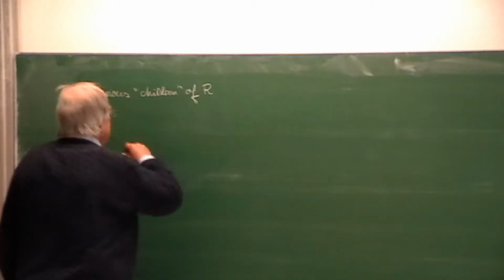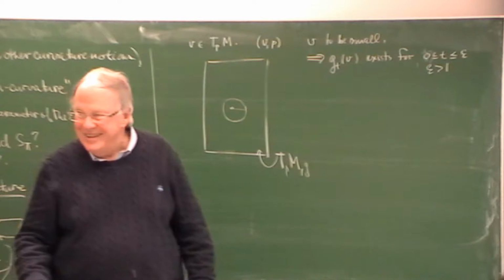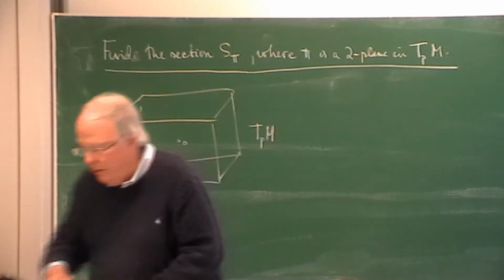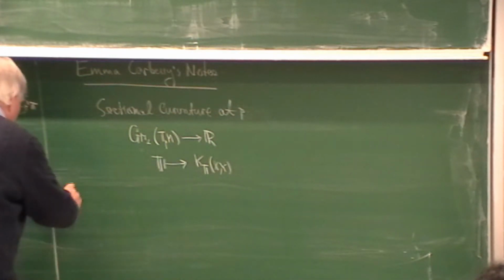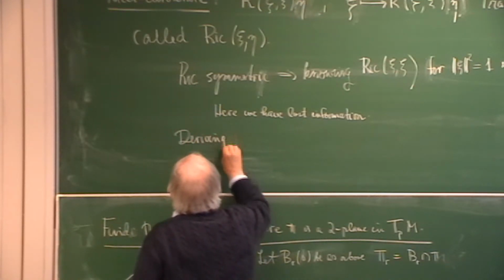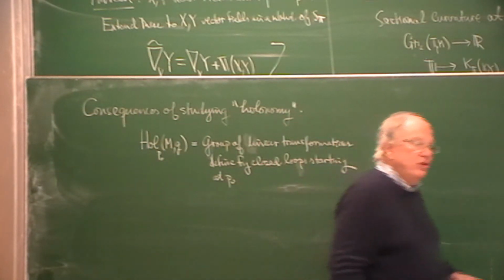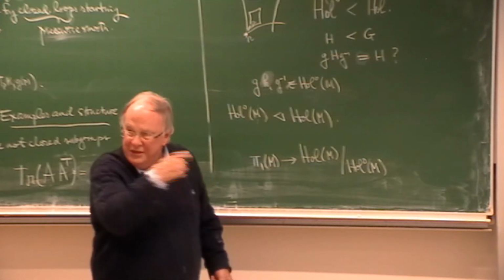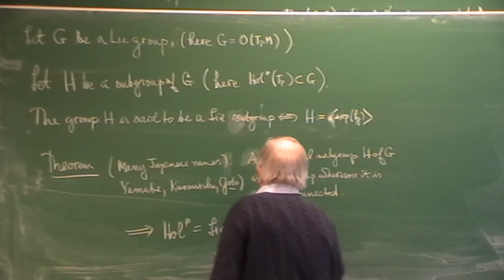Introduction to differential geometry - Lecture 20 - Prof. Alan Huckleberry